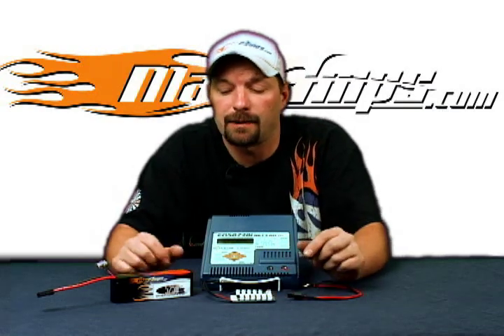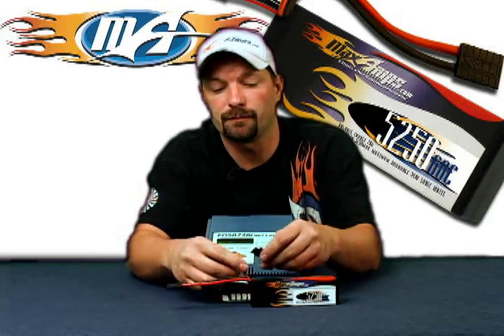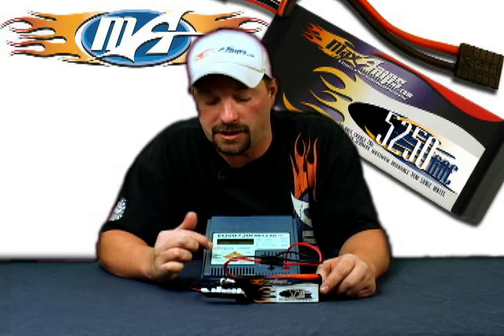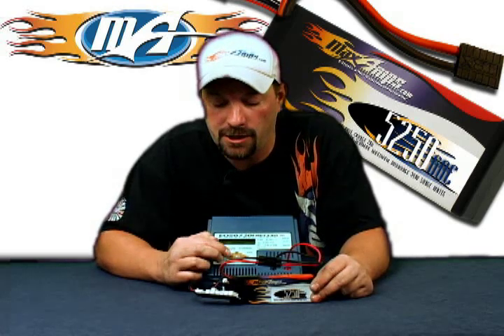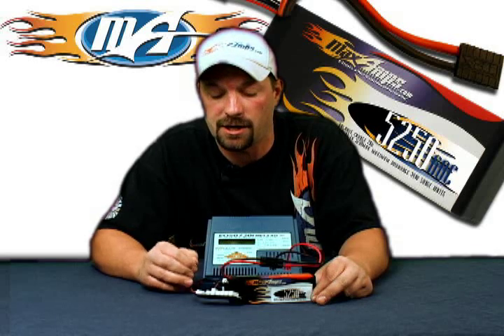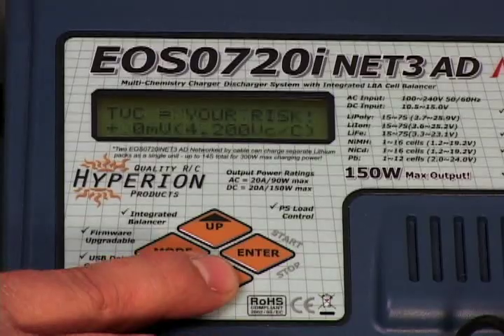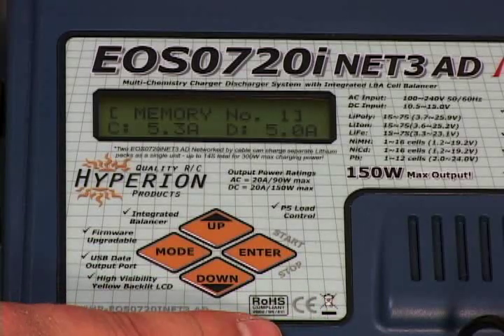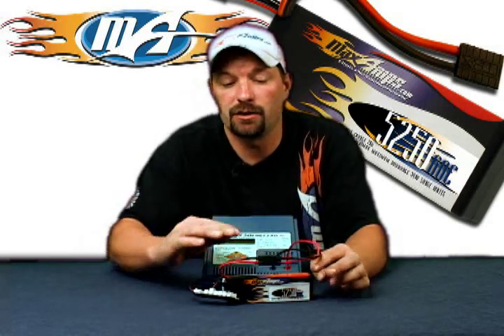How to charge & discharge a LiPo pack using the Hyperion EOS720i NET3 AC/DC Charger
Jason from Maxamps.com demonstrates how to charge & discharge a lipo pack using the Hyperion EOS720i NET3 AC/DC charger.

MaxAmps is the leader in high power batteries and battery charging accessories. Their powerful lipo and nimh batteries provide maximum power for quick starts and high top speeds. Know for our MaxAmps 100mph club, our batteries have set records for speed in RC. We have top-of-the-line battery packs for all your rc needs including surface rc, air, water and more. Choose your battery pack, voltage, color scheme and connector cables to get exactly what you need for your rc project.